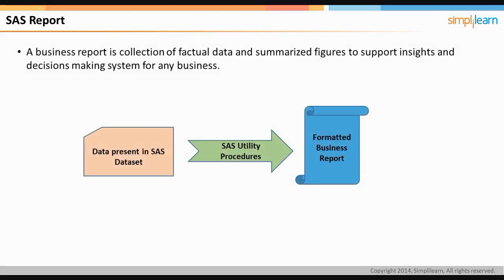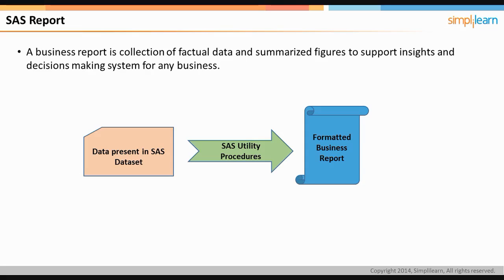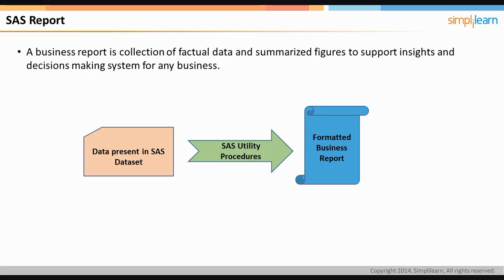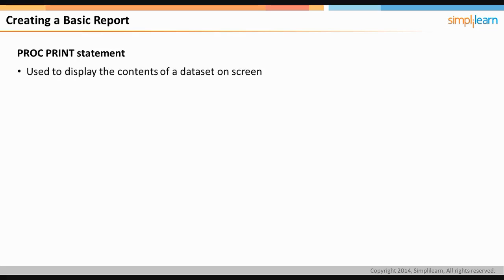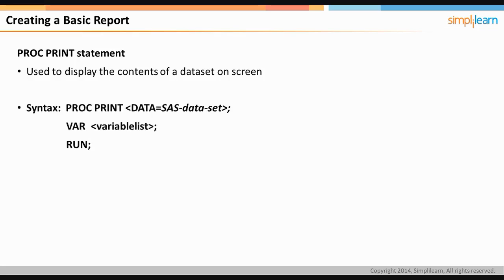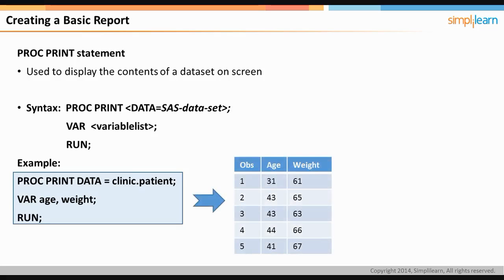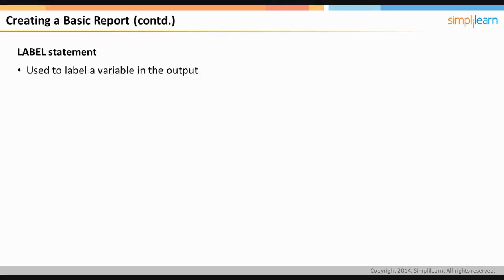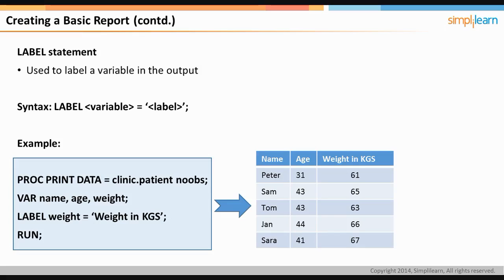SAS Reporting Tutorial | SAS Reporting Examples | SAS Tutorials For Beginners | Simplilearn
🔥Professional Certificate in Data Science and Generative AI, delivered by Simplilearn in collaboration with Purdue University
This SAS Reorting Tutorial will help you understadn what is SAS report, how do we use along with a demo on creating basic SAS report. SAS Report is a representation of data present in SAS datasets in a structured and formatted layout which is easy to understand and analyze.

✅ Skills Covered
- Data Analytics
- Supervised Learning
- Unsupervised Learning